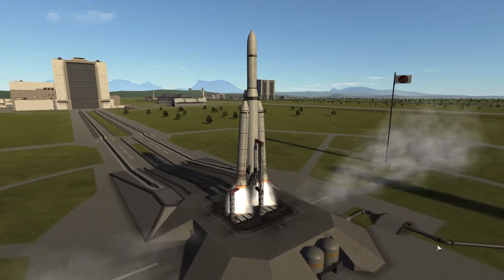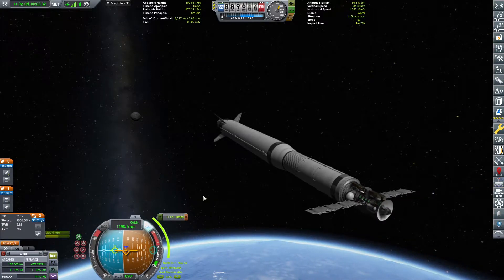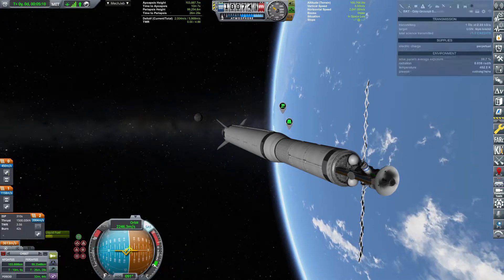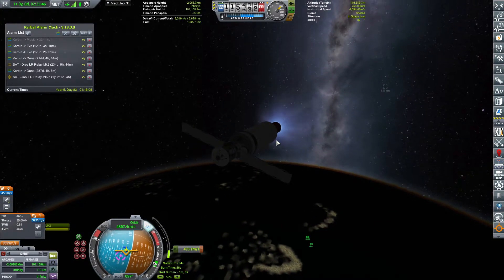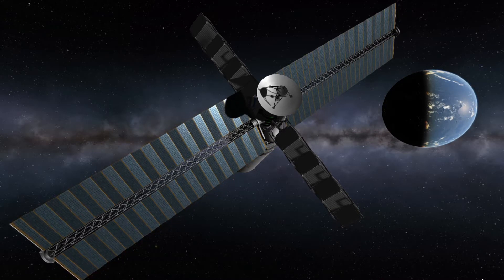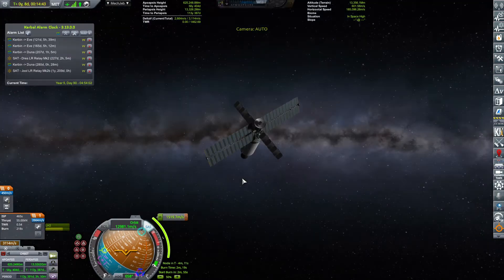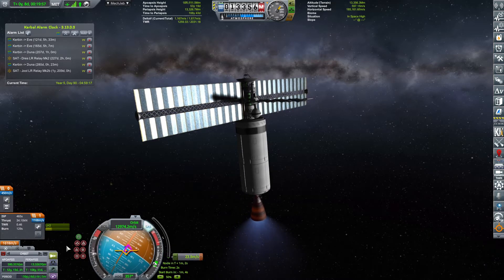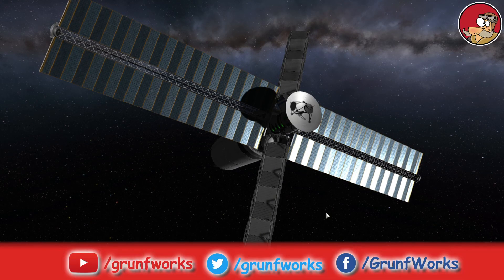KSP: Plock Explorer Launch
We are launching a special one. A Plock Explorer Launch, a special lander that will travel a gruesome 39 years in order to bring us that special science from Plock, a kerbin outer planet.

Special thanks to GrunfWorks Patrons: (Rank Veteran Test Pilot or higher):
Smoking Warthog